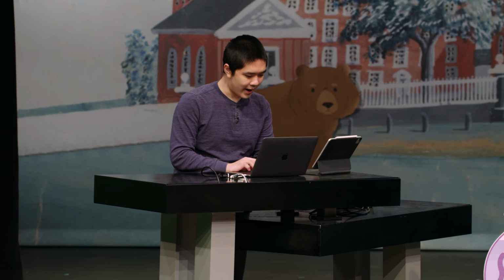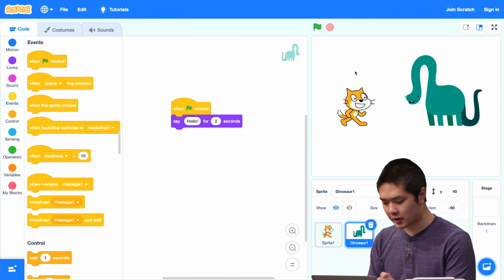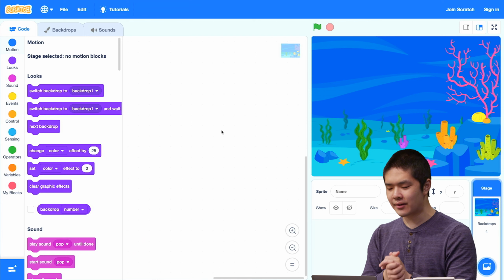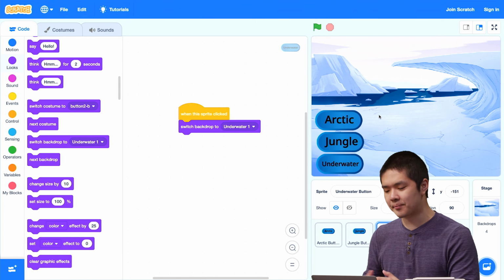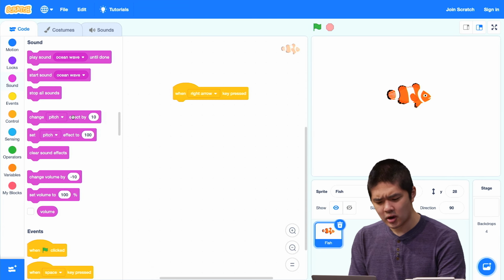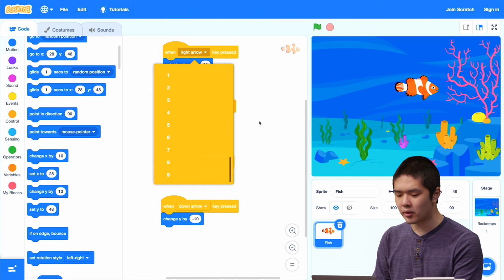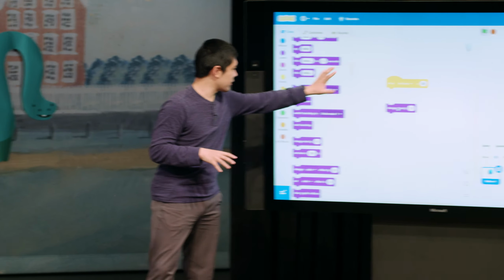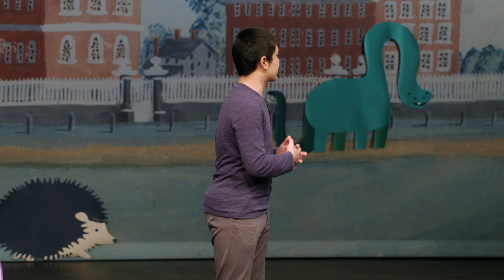Events - Lecture 3 - CS50's Introduction to Programming with Scratch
00:00:00 - Introduction
00:00:42 - When Flag Clicked
00:06:13 - When Sprite Clicked
00:08:10 - Backdrop Chooser
00:13:12 - Drum Kit
00:16:03 - When Key Pressed
00:17:10 - Swimming Fish
00:23:18 - Balloon
00:25:24 - Timer

* Để sử dụng tiếng Việt, các bạn chọn Cài đặt -- Subtitles/CC -- Auto-translate

An introduction to programming using Scratch, a visual programming language via which aspiring programmers can write code by dragging and dropping graphical blocks (that resemble puzzle pieces) instead of typing out text. Used at the start of Harvard College's introductory course in computer science, CS50, Scratch was designed at MIT's Media Lab, empowering students with no prior programming experience to design their own animations, games, interactive art, and stories. Using Scratch, this course introduces students to fundamentals of programming, found not only in Scratch itself but in traditional text-based languages (like Java and Python) as well. Topics include: functions, which are instructions that perform tasks; return values, which are results that functions provide; conditions, via which programs can decide whether or not to perform some action; loops, via which programs can take action again and again; variables, via which programs can remember information; and more. Ultimately, this course prepares students for subsequent courses in programming.

Scratch is developed by the Lifelong Kindergarten Group at the MIT Media Lab. See scratch.mit.edu.

functions
events
values
conditions
loops
variables
abstraction

LICENSE